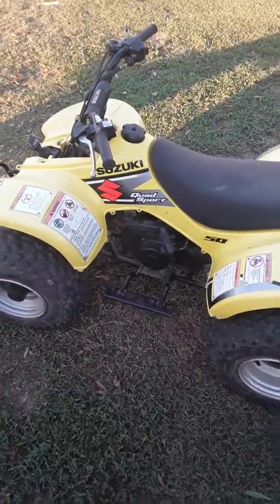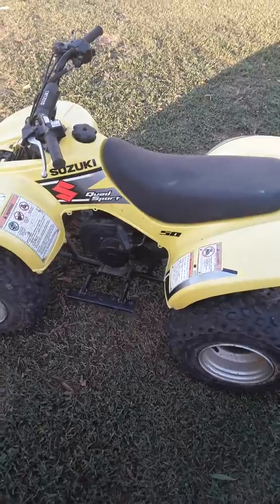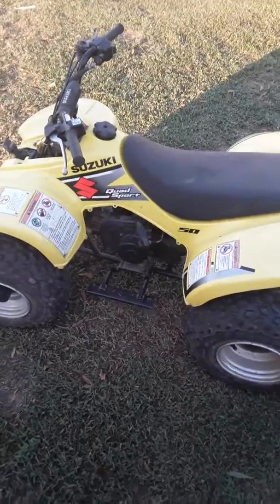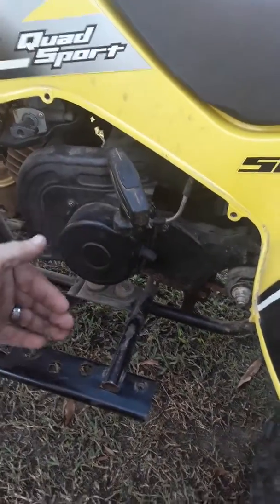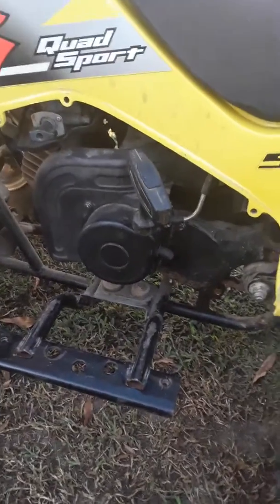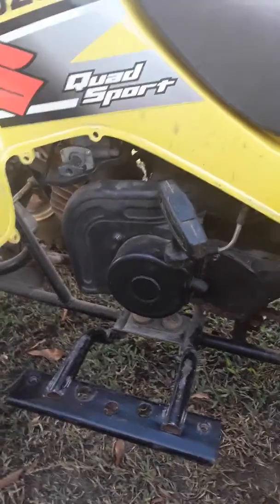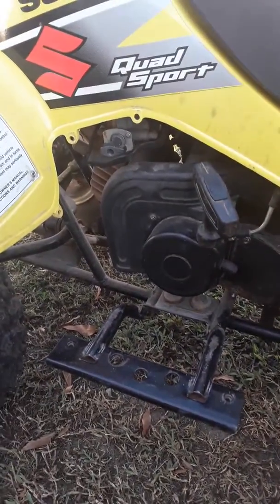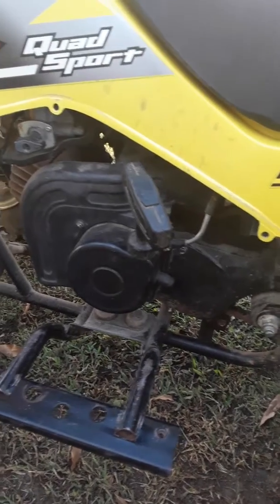Suzuki Quadmaster Quad Sport 50 or Doesn't Start after Carb Carburetor has been Cleaned Crank Seal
Simple repair with a commonly over looked problem,  the is a post video but the repair is something any movies level mechanic can do with a flywheel puller.